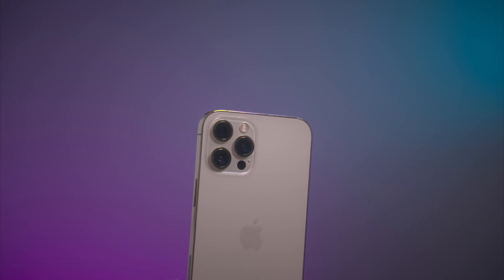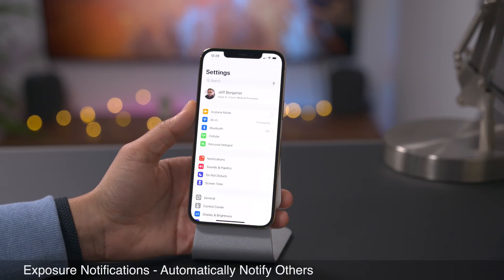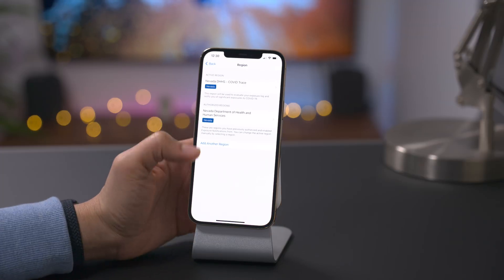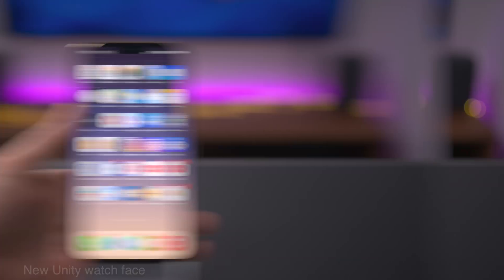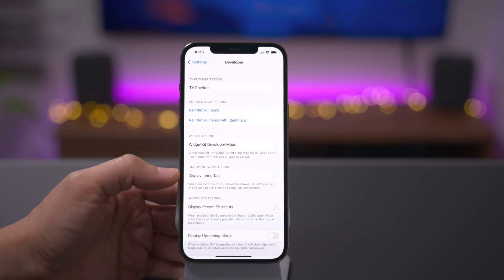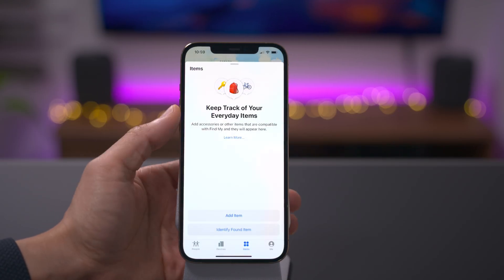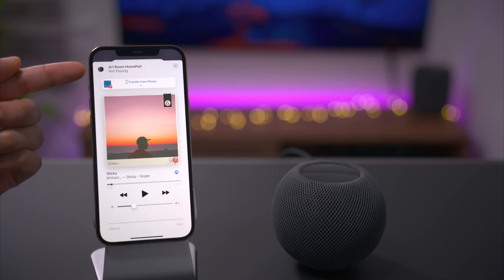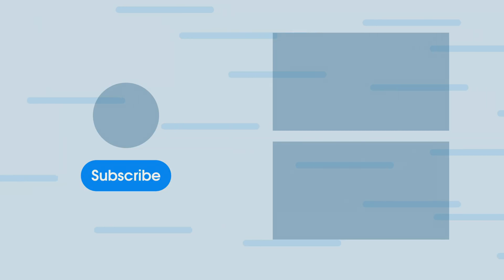iOS 14.4 Changes and Features! What's new?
A look at what's new in iOS 14.4.

DETAILED VIDEO SYNOPSIS:
Hands on with new iOS 14.4 changes and features, including new handoff functionality for HomePod mini, new Bluetooth device types, FindMy Items, New Shortcuts app Perspective Zoom parameters for Set Wallpaper action, and more.

TIMESTAMPS:
0:00 Introduction
0:44 Set Wallpaper Action Perspective Zoom parameter
2:04 Notification for unverifiable genuine camera
2:20 Support for smaller QR codes
3:22 Exposure Notifications automatically notify
4:03 Set Bluetooth Device type
5:50 Unity Watch face
6:07 FindMy Items tab
8:06 Updated Handoff experience for HomePod mini